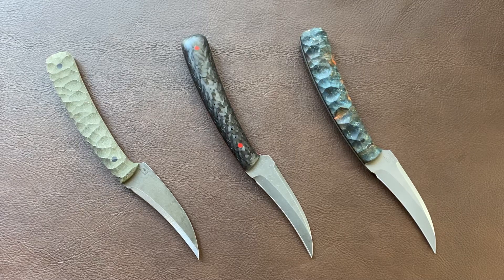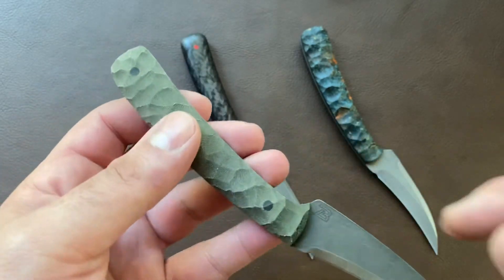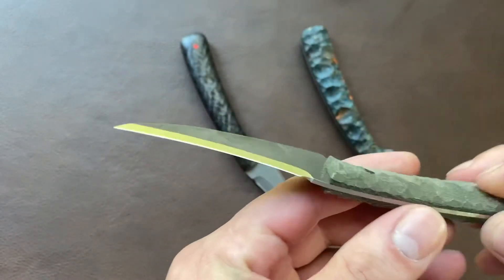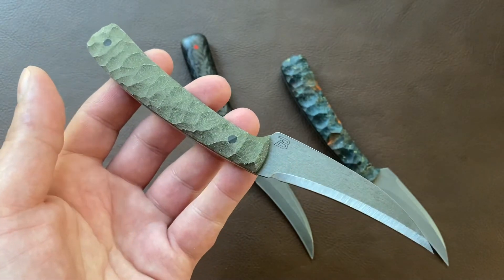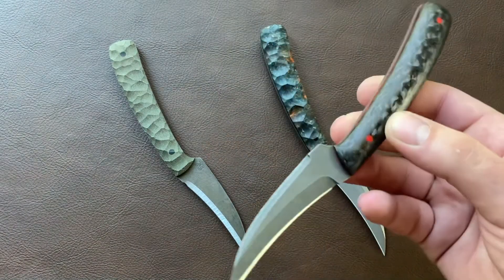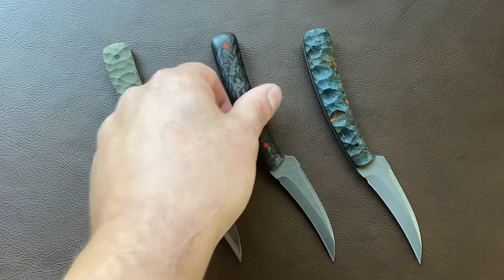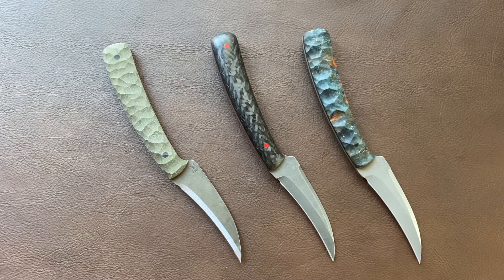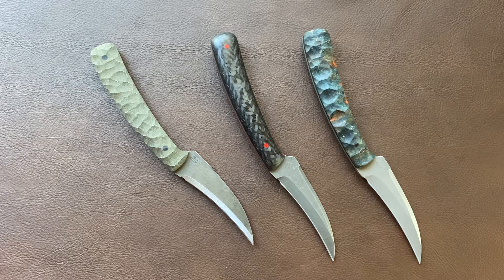Thin M4 comparison - Mini Koh pikal knives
Comparison of my more economical line of custom knives in thin M4 steel. Featured knives are my Mini Koh design. Left is thin M4 with green linen micarta, center is AEB-L with contoured carbon fiber on red liners, and right is AEB-L with textured stabilized box elder burl scales. The thin M4 knives are a less expensive version of my designs, but still with excellent materials. Available in batch format, they’ll be posted on my site when done. Hop over to my pages on IG and FB to stay updated.